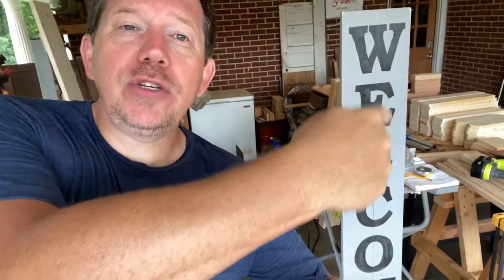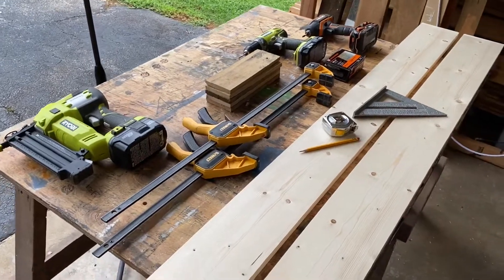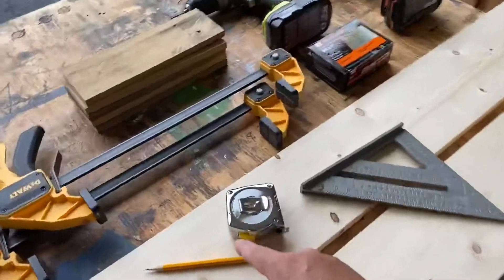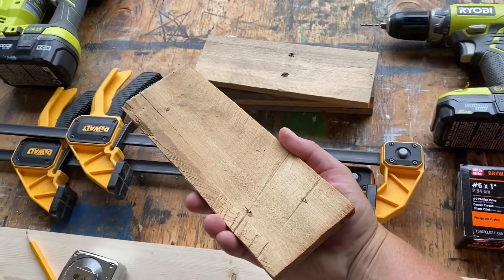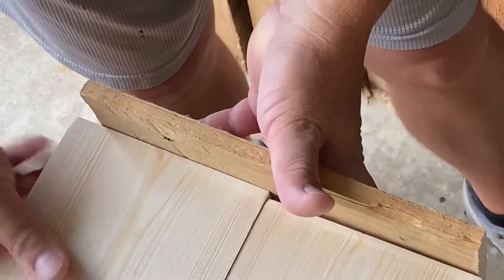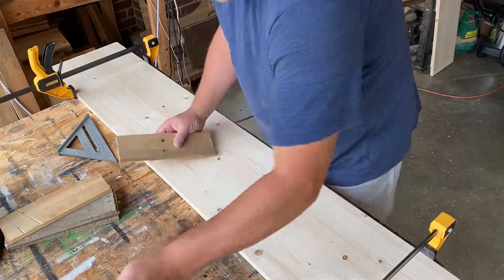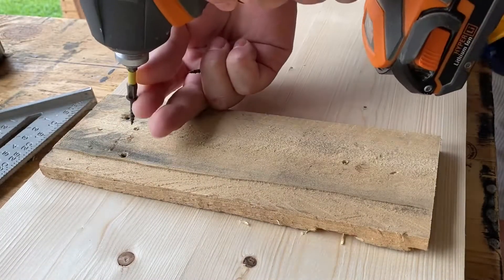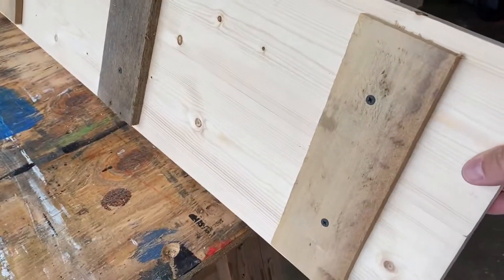Beginner Woodworking Project: How To Build A Porch Welcome Sign (Part 1)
One of the most popular items we make here at Apple Valley Farm, is our Porch Welcome Sign. We have dozens of them every year, in all sorts of colors, fonts and sizes. But the standard 5 ½ ft tall Welcome sign is the one everybody always gravitates to.

Today, we want to show you one of the easiest projects you can make...Part 1 of how to build one for yourself. We won’t get into lettering in this video…just building the sign. Once you’re finished, you’ll be able to stain or paint it however you wish, then we can come back and do lettering after.

Minimal tools. Minimal material. And very little experience required. This is the perfect project for anyone who is just starting out, but any woodworker can benefit from making even an "easy" project, and doing it well.

And if you’d like to get the plans for this project, visit our Downloadable Plan Store at

All content and products created here, Copyright Apple Valley Farm LLC. Do not copy or use without permission.

The license for the music we use can be found Used with permission via Creative Commons Music by Jason Shaw on Audionautix.com.